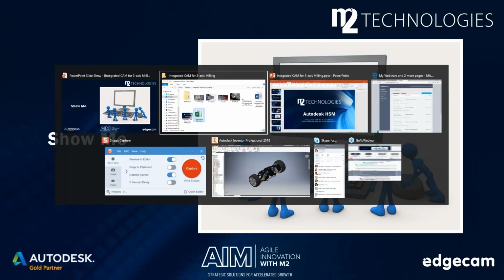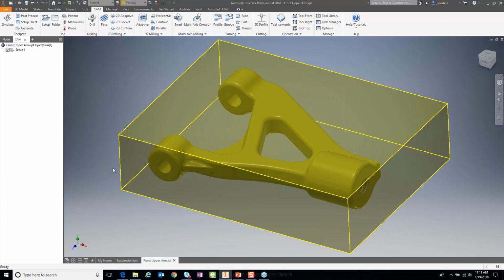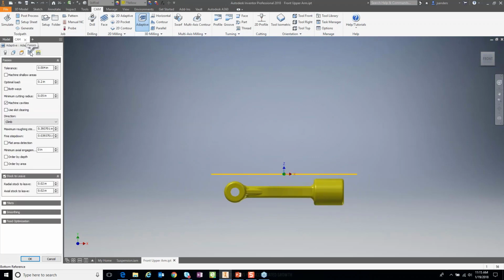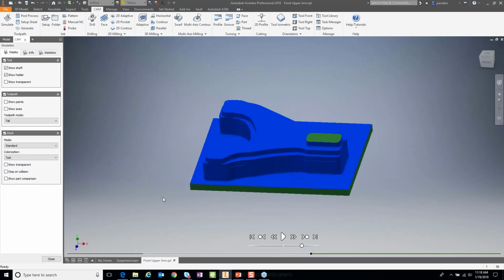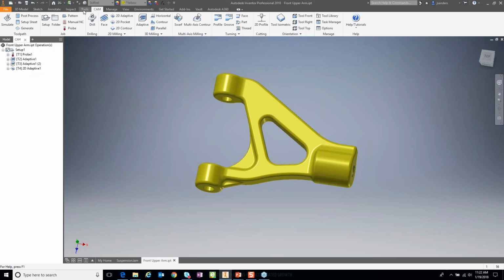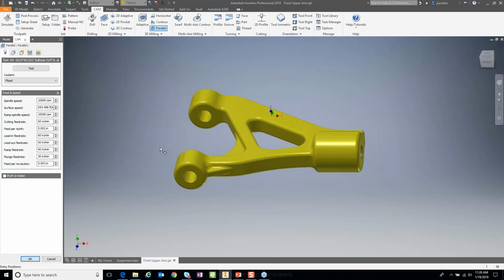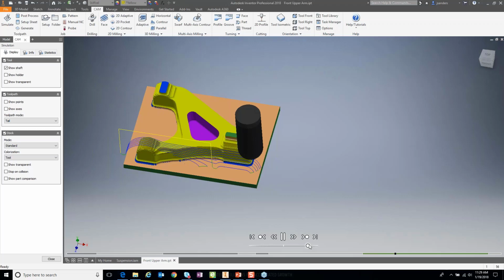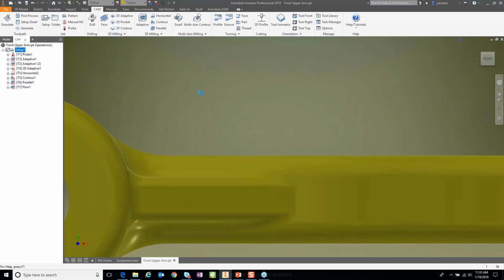Integrated CAM for 3-axis Milling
Discover the power of HSM CAM solutions. Whether you’re using SolidWorks, Inventor, or Fusion, we can help you program you parts quickly and efficiently.